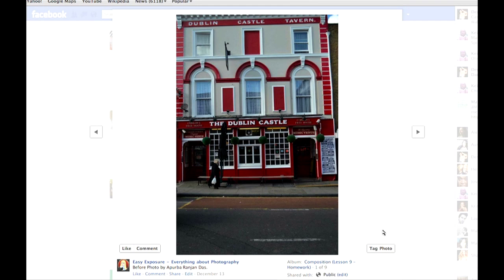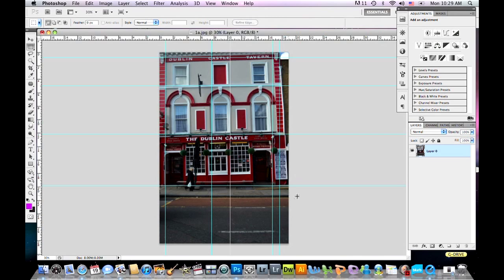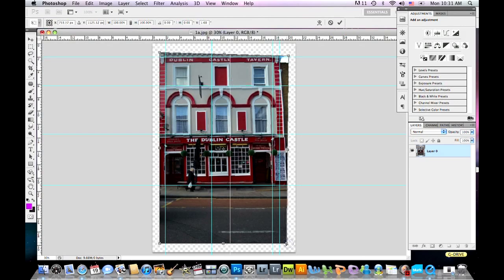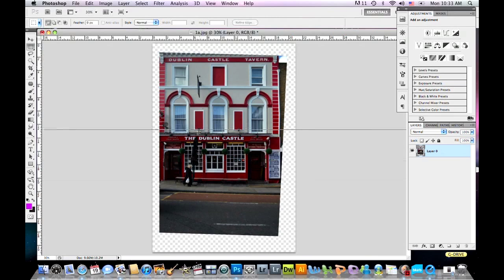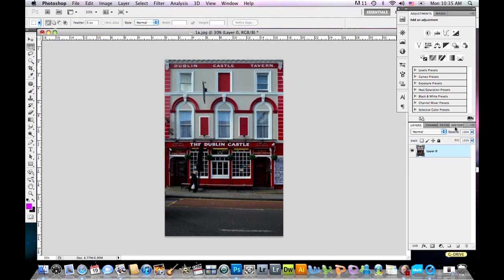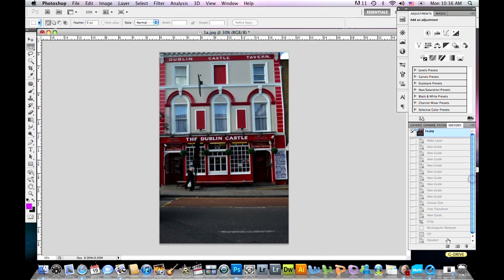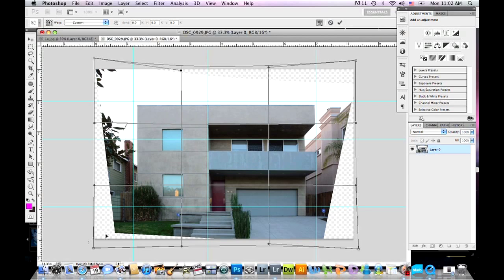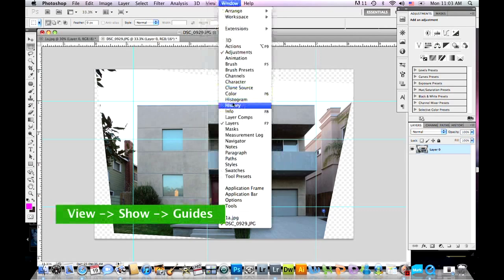Lesson 10 - Fixing distortion in Photoshop (Photography Tutorials)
In this photography lesson I will show you how to fix a lens distortion and correct horizontals and verticals lines in your images.